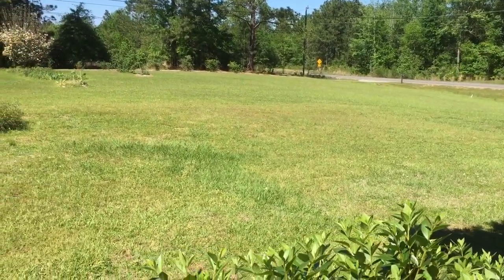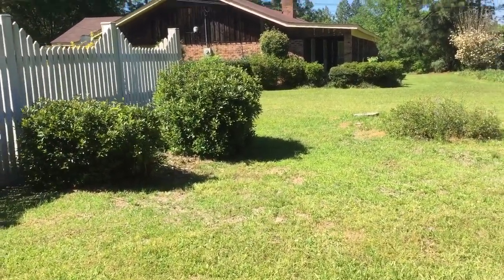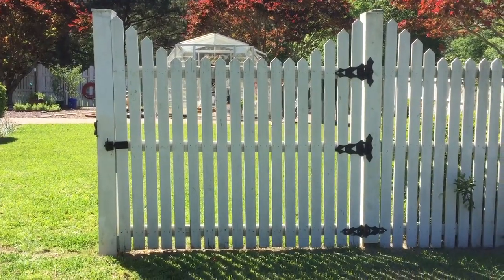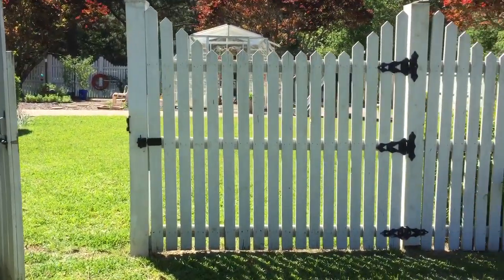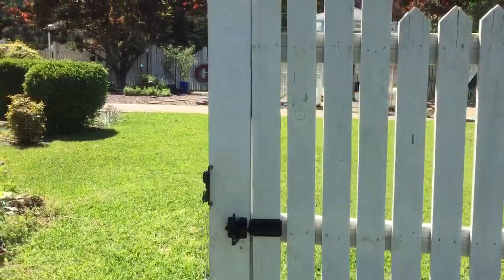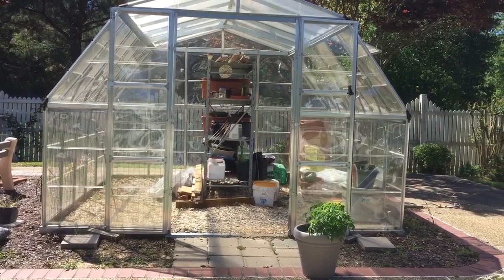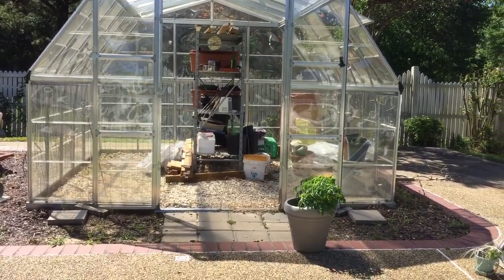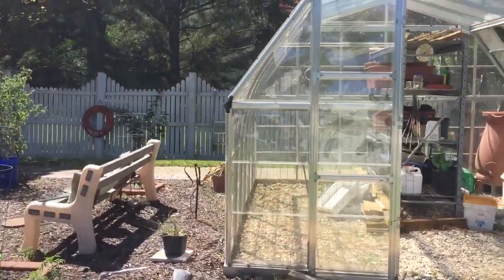Swimming Pool Phase 3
This is the completed project with a greenhouse on one end ot the pool area and decorative and useful herb, vegetable and butterfly plants on the rest of the pool area. Have really enjoyed the space since filling pool in and would do it again without hesitation.